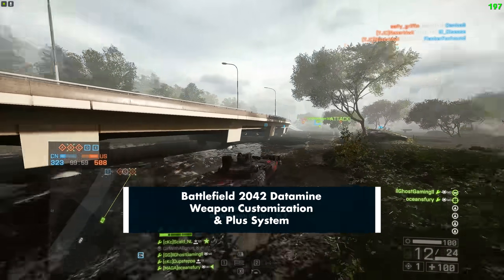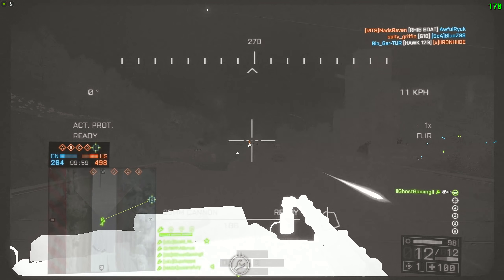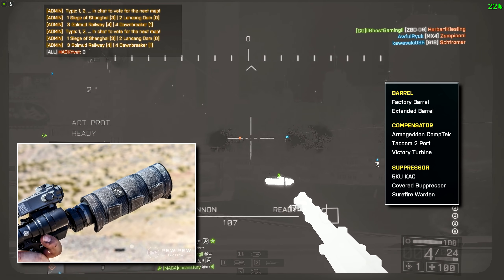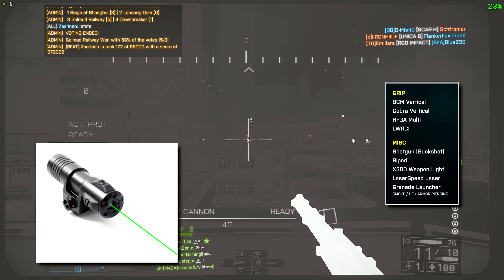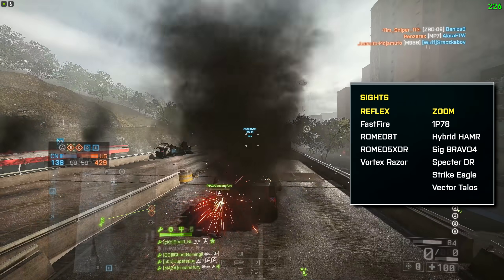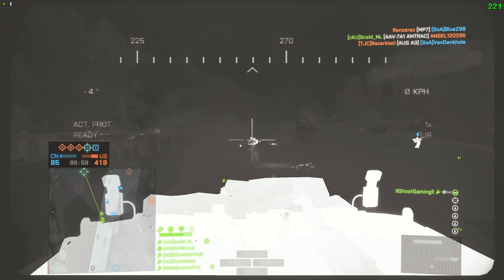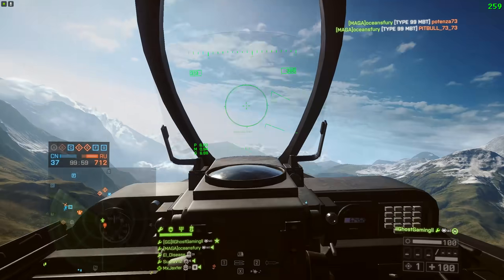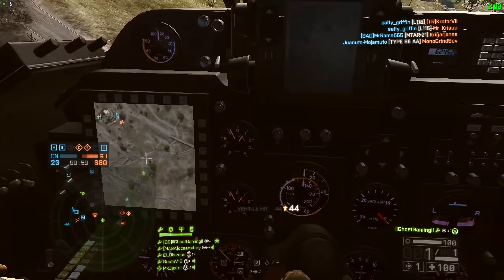Battlefield 2042 Datamine ► Weapon Customization & Plus System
There isn't much Battlefield 2042 news these days while we all patiently await the Beta, but we recently learnt more about some of the weapon attachments likely to be in the game, the Plus System, and some tank loadouts.

00:00 Intro
01:12 Barrel Attachments
02:18 Grips/Underbarrel
03:15 Ammo/Magazine
03:42 Sights/Optics
04:23 Plus System
05:24 Tank Loadouts